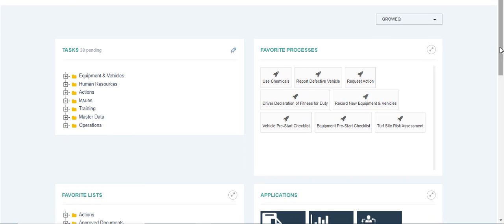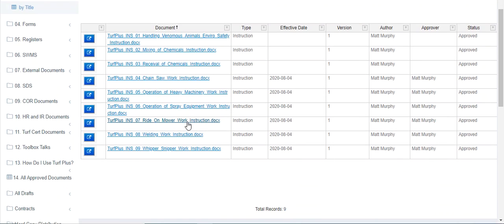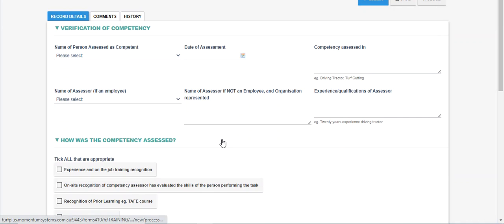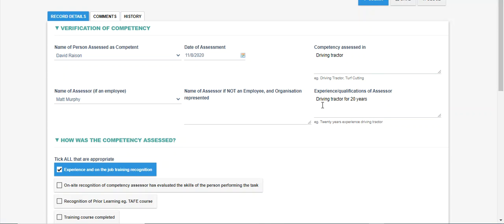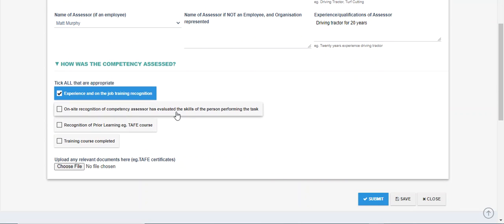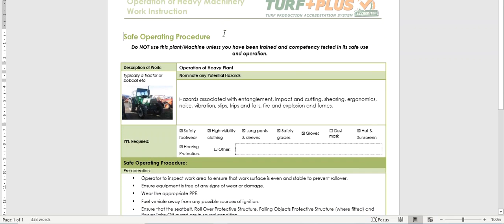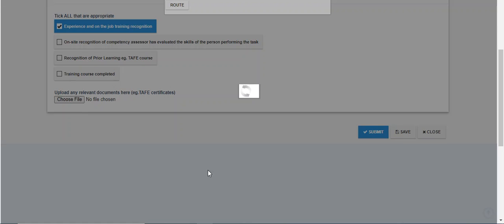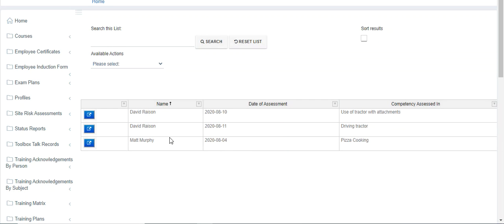Verification of Competency in Turf Plus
How to use Turf Plus to record Verification of Competency